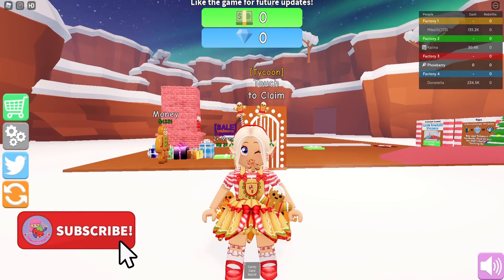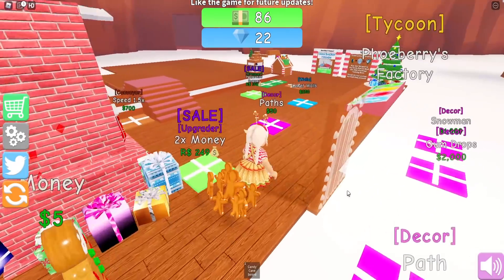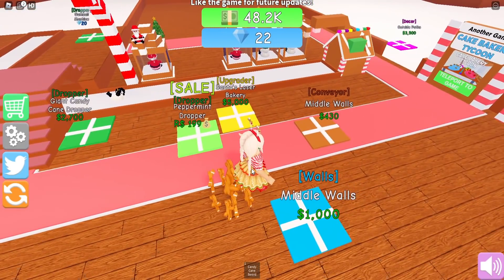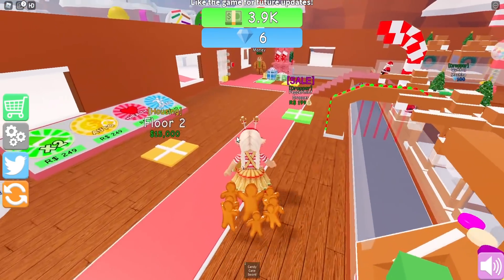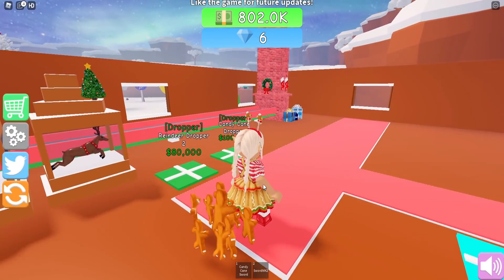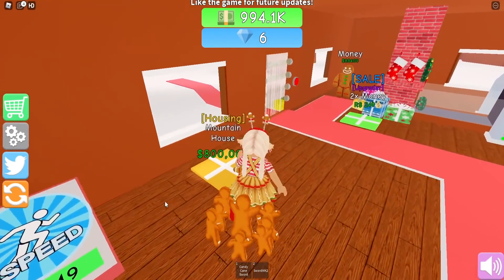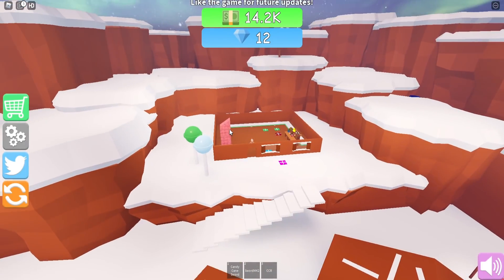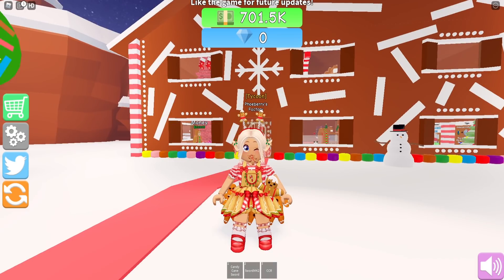🍭 BUILDING my own GINGERBREAD HOUSE on Roblox 🎪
🍓💕HEY SUBSCRIBERRIES! 💕🍓

OR